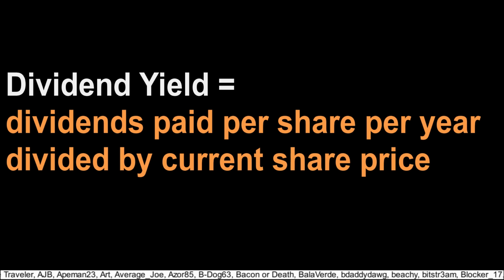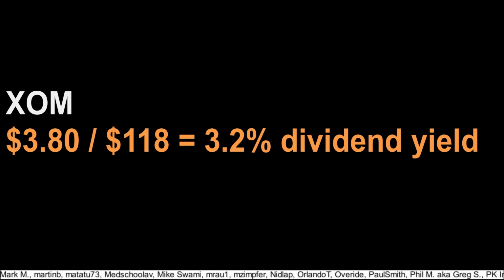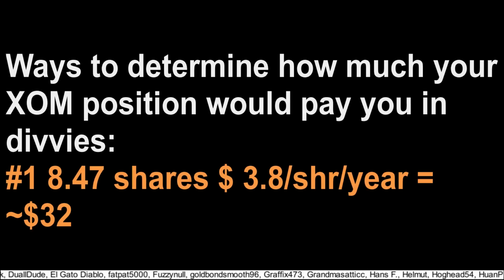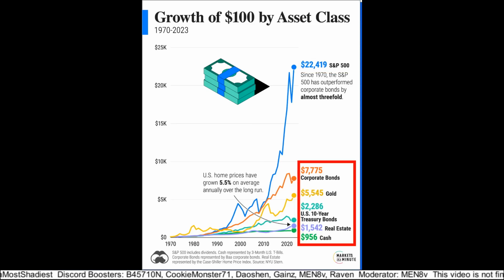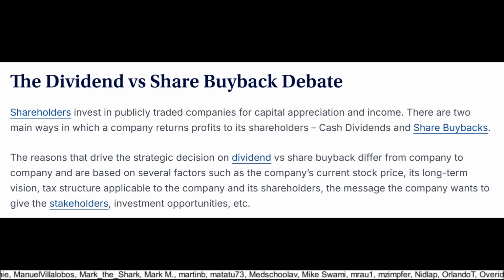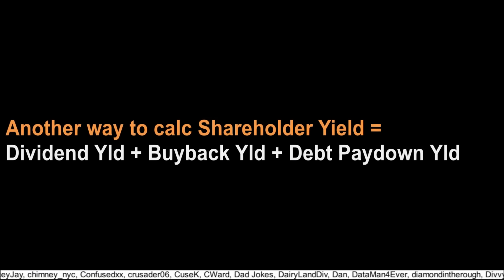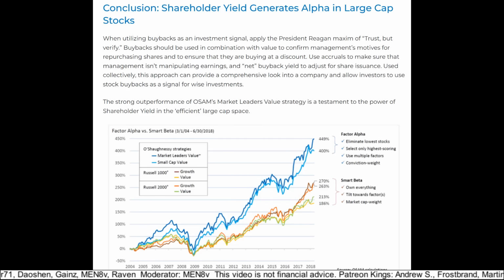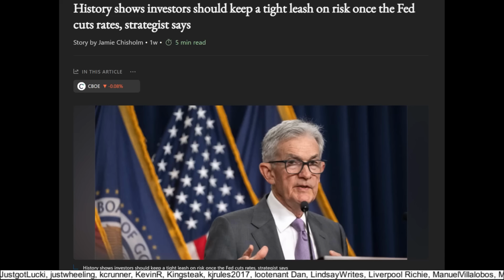Dividend Yield vs Shareholder Yield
In this video I explain why a lesser known metric called shareholder yield is arguably more important than dividend yield, yet most folks aren’t aware of it. I’ll then end things by sharing how stocks have historically performed after interest rates have been cut, as that possibility seems more likely these days.

Timestamps:
0:00 Intro
0:26 Dividend Yield
1:40 Exxon Mobil example
5:19 Two ways to calc dividends you’re getting
6:02 More XOM info
6:32 Why invest in div stocks if bank interest is so high?
7:03 Historical returns of various asset classes
8:04 Some info about me (& cash thoughts)
9:41 Shareholder Yield
10:07 Buybacks
12:00 More shareholder yield
15:56 Sure dividend shareholder yield info
16:38 How stocks have historically performed after rate hikes
18:00 Pitches
18:08 FASTgraphs affiliate link & coupon code (in video description)
18:18 Seeking Alpha affiliate link
18:23 Other pitches
18:33 Outro